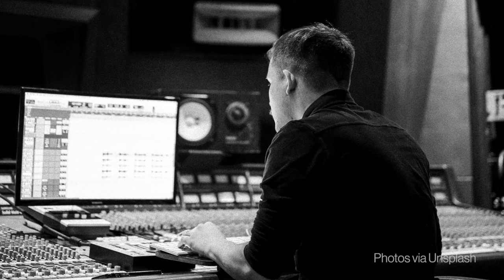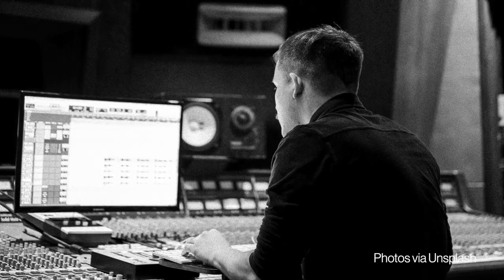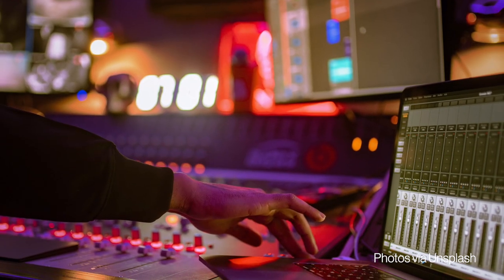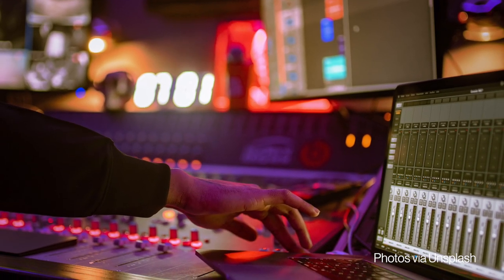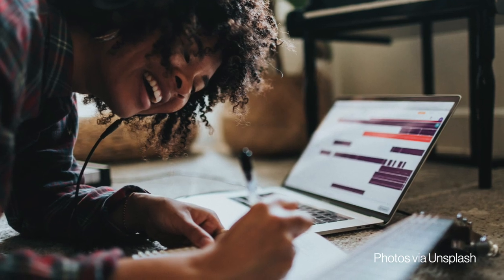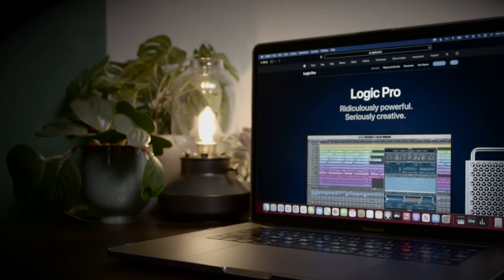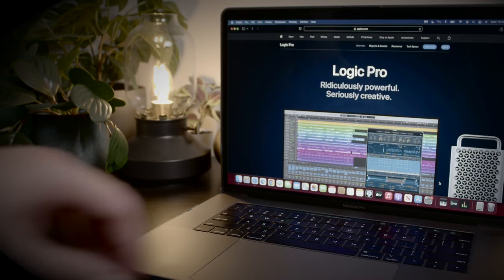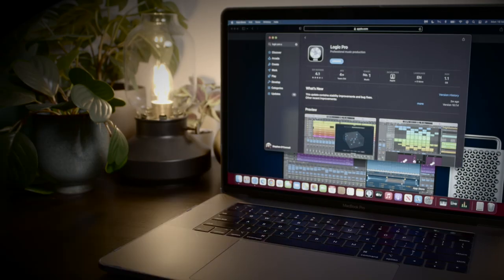LOGIC PRO FOR BEGINNERS… Introduction to the Course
In Episode 1 - An Introduction, we cover off the introduction to the course.
0:00 Introduction
0:26 What is Logic Pro and DAWs?
1:27 Who is this course for?
2:07 Computer and software limitations.
3:38 Other hardware requirements for music production.
6:40 Logic Pro Versions.
7:35 What is covered in this course?

FOLLOW STEVE